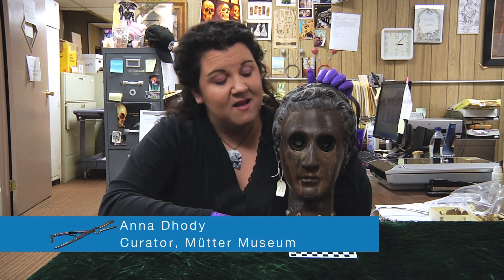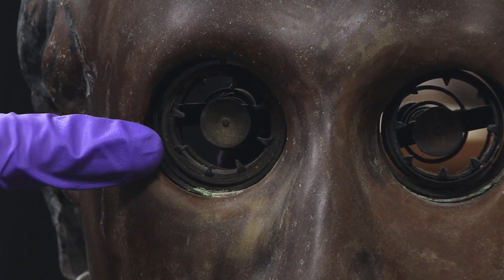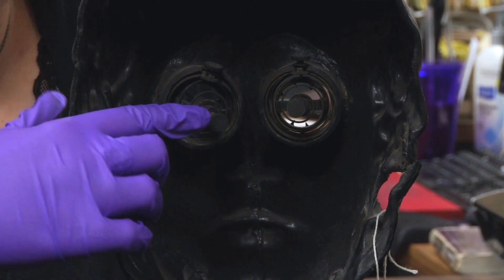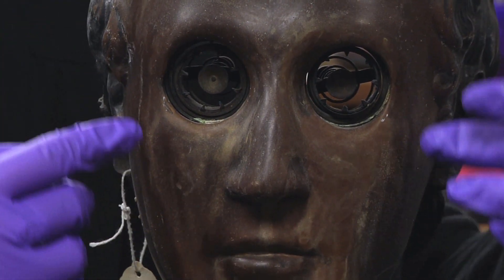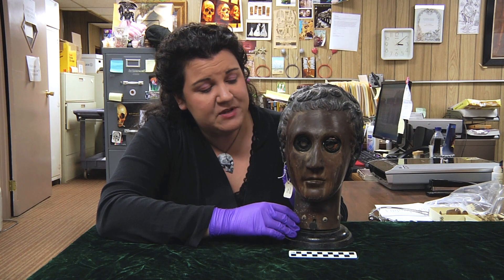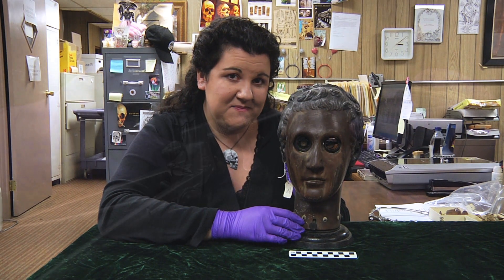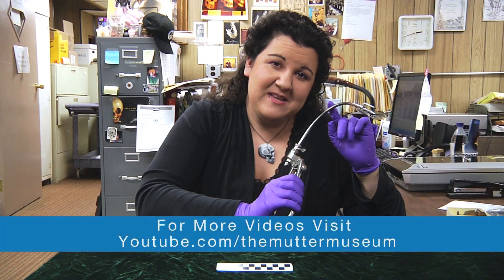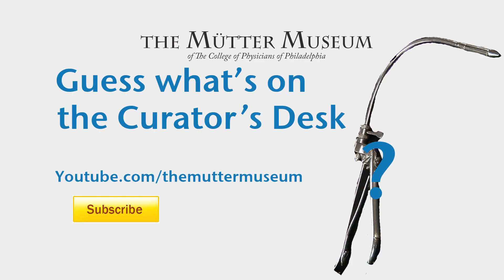Viennese Face Phantom and an expanding tool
Every Thursday The Curator of the Mütter Museum of the College of physicians of Philadelphia introduces a mystery object for you to guess what it is.  Last week's mystery object was a Viennese Face Phantom. The face phantom is a medical tool used to practice eye surgery. During the Filming of a short film done by the Quay Brothers here at the museum the face phantom was damaged trying to put real cow eyes into the sockets.

Hints for This weeks Mystery object:
- Designed to be inserted into a part of the human body
-Its purpose was to dilate or expand something